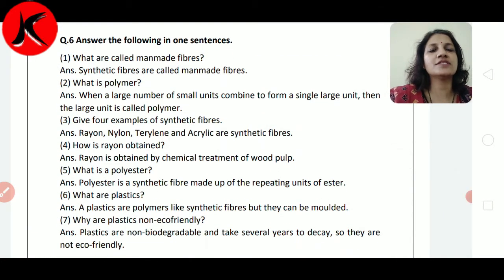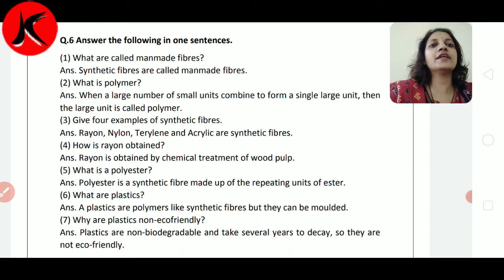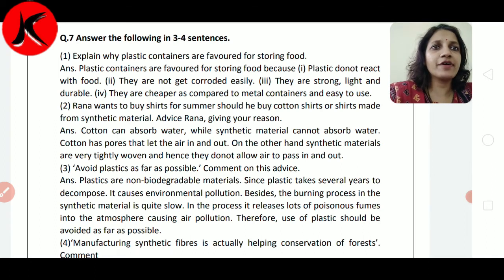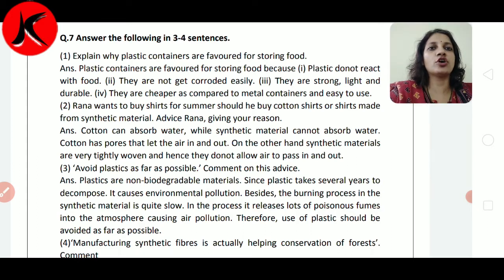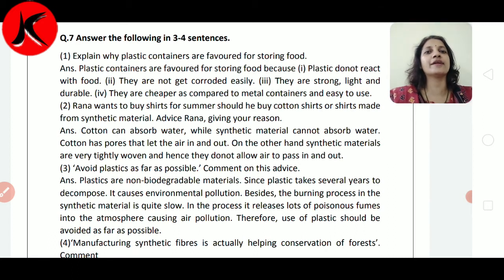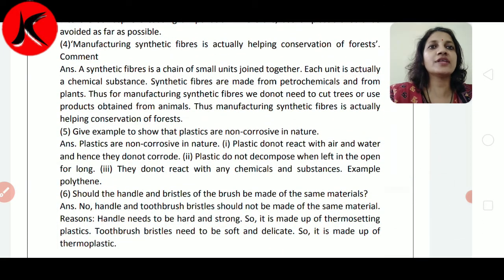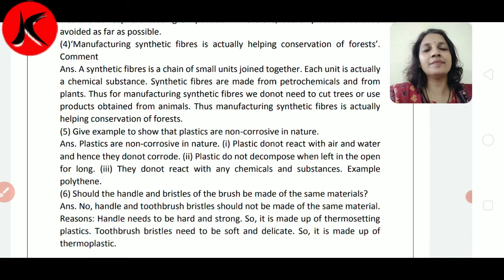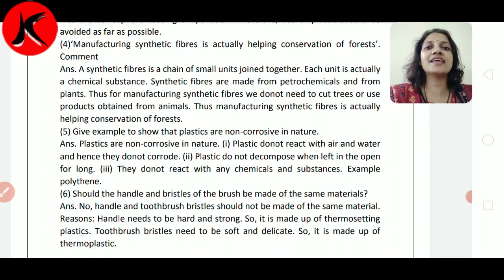CLASS 8 ENG MED SCIENCE CH 3 SESSION 8 KAVITA BHAVSAR